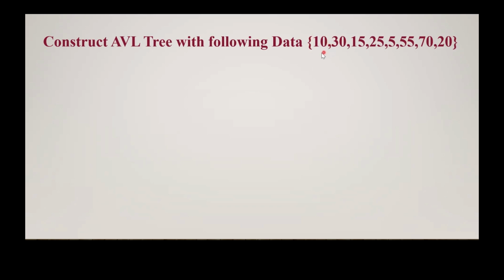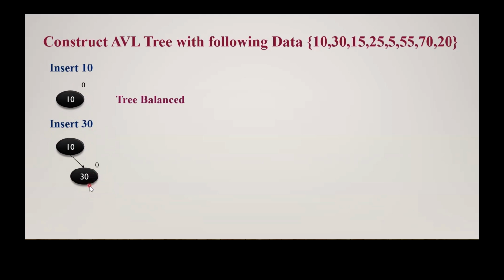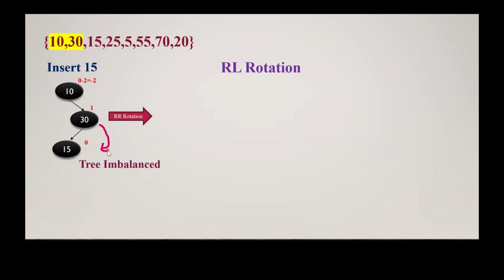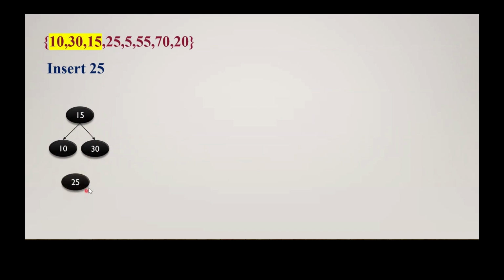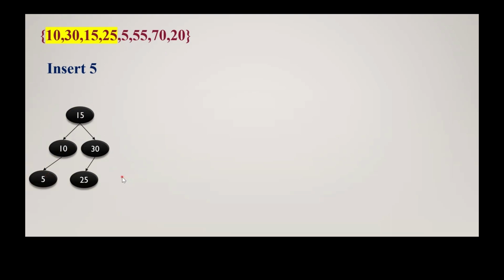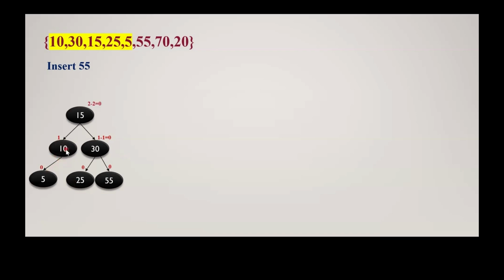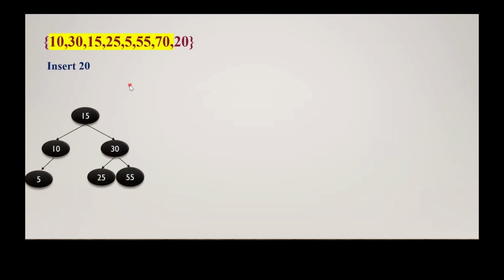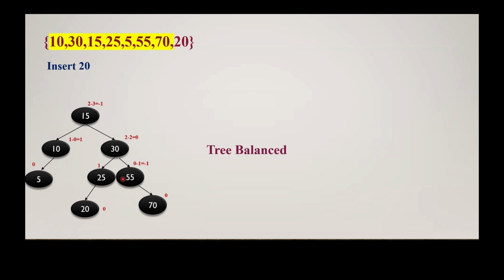8.8 How to construct AVL tree with given list of elements?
8.7 AVL Tree